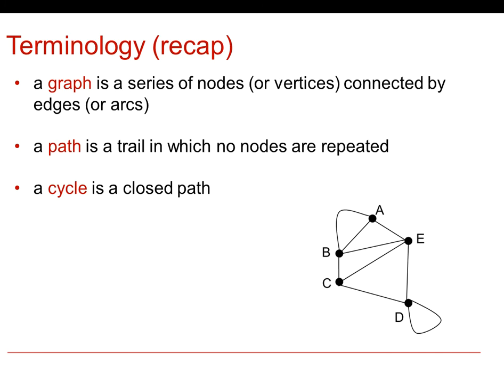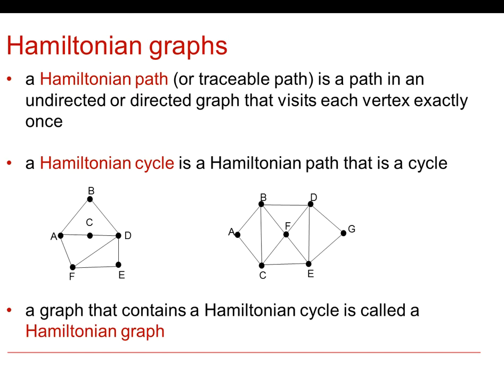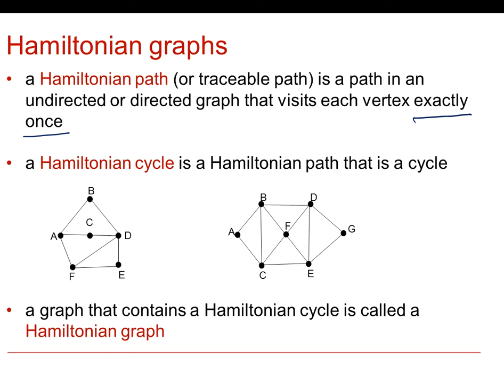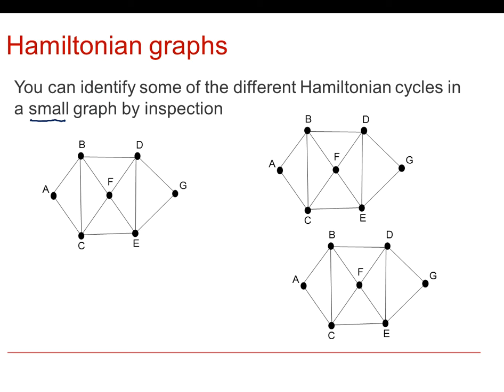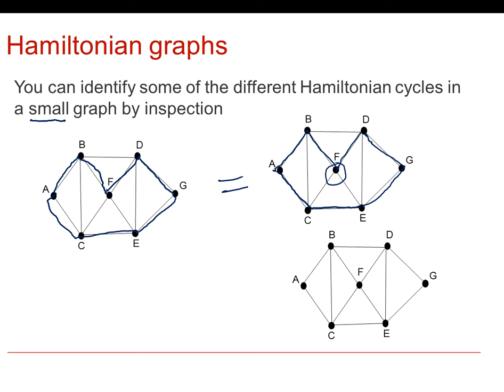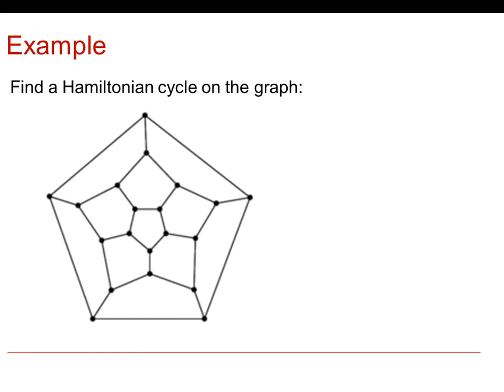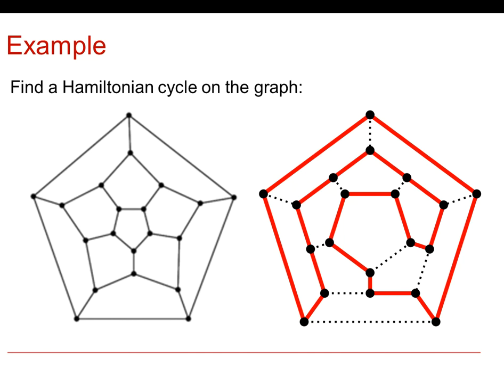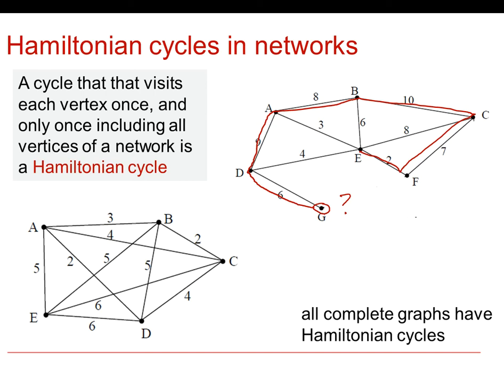OCR Discrete: Graphs & networks 3-2